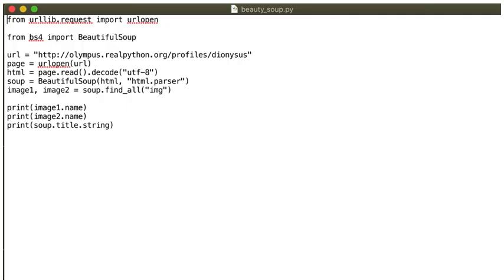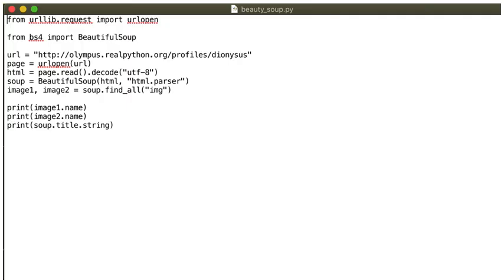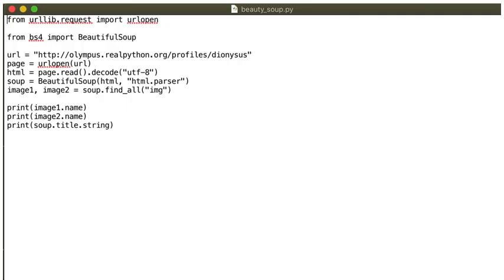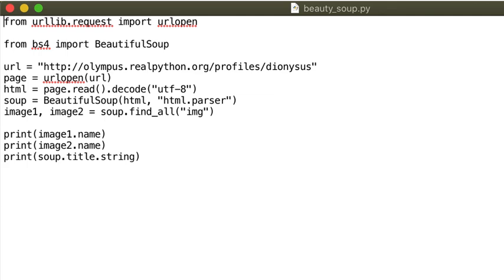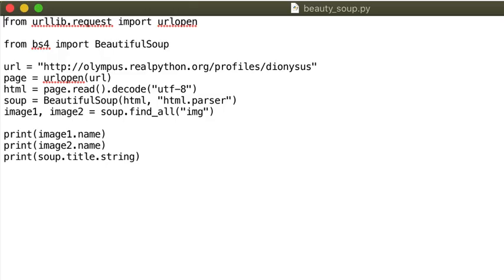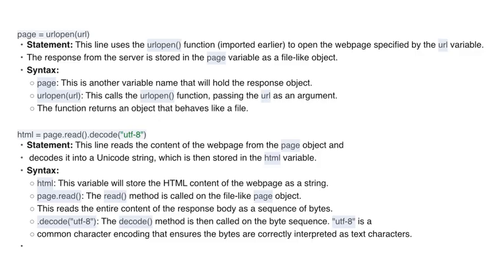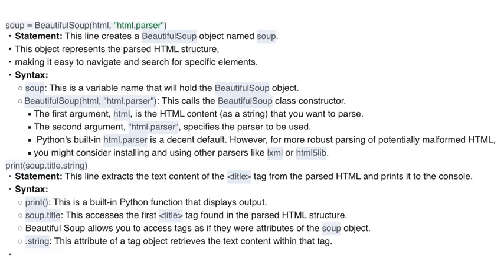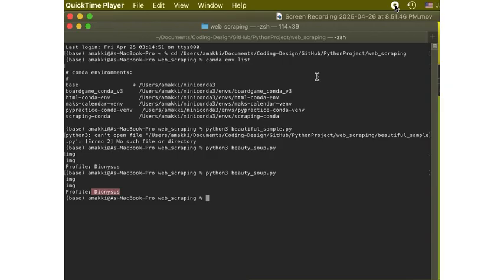web-scraping with Python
Python, urllib.requests, and BeautifulSoup to scrape data from a target website.